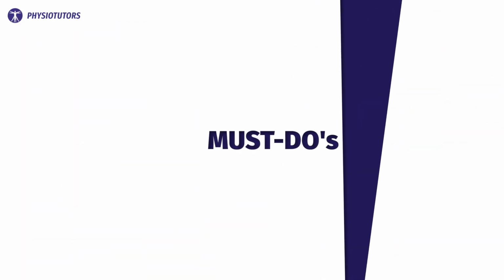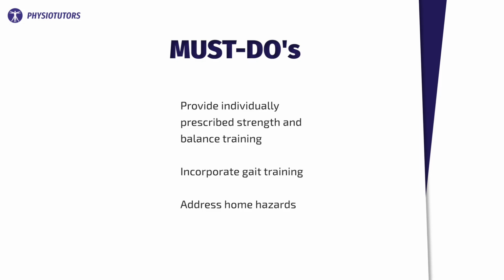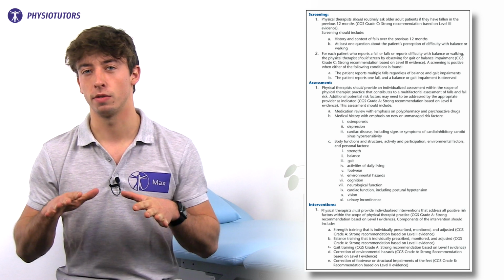How to screen for Risk of Falls | Fall Risk Assessment Guidelines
Are you concerned about the risk of falls in the elderly population? Are you looking for fall risk assessment guidelines? In this video, we'll discuss how to screen for risk of falls in the elderly and give you some guidelines on how to care for them safely.

If you're looking for information about risk of falls in the elderly, this video is for you! We'll discuss screening for risk of falls, fall risk assessment guidelines, and some ways to care for the elderly safely. After watching this video, you'll know how to screen for risk of falls and how to care for the elderly safely!